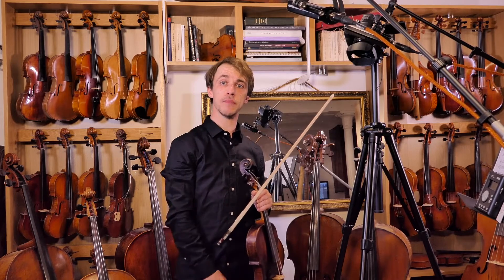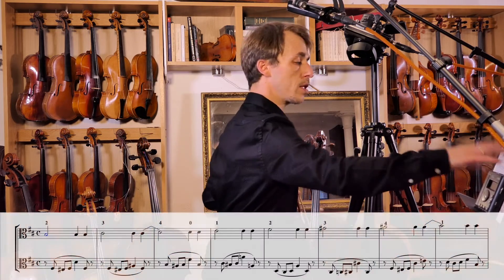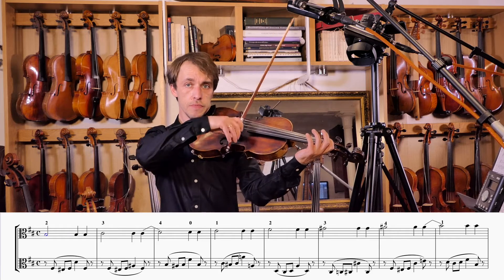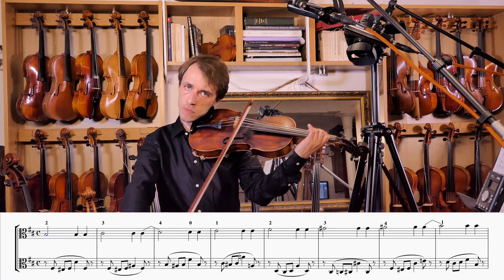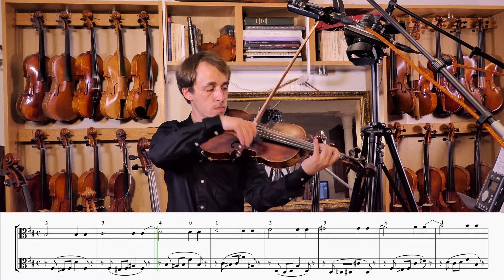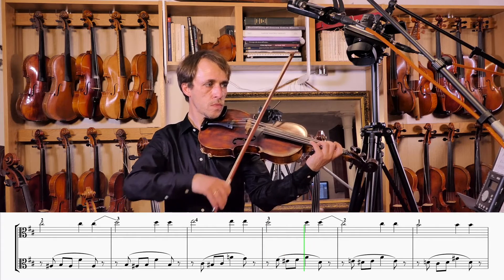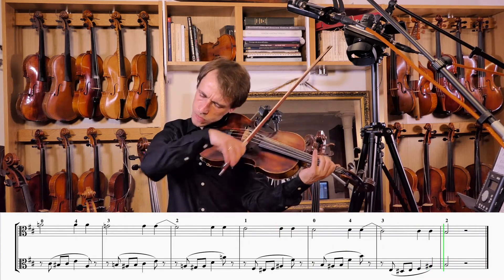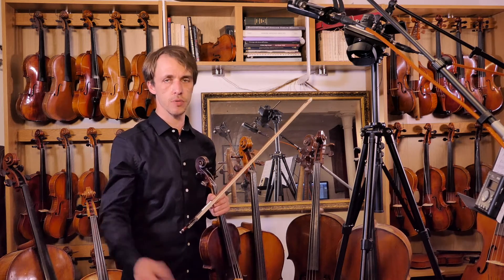Viola B minor melodic SCALE, Fast play through (♩ = 120) TEACHER / ACCOMPANIMENT